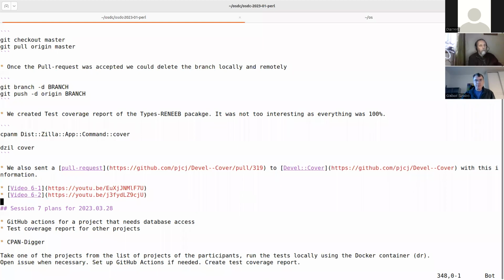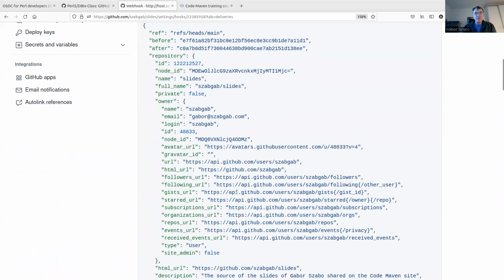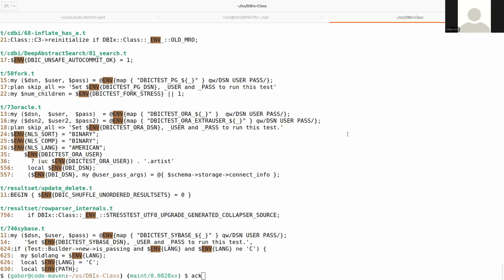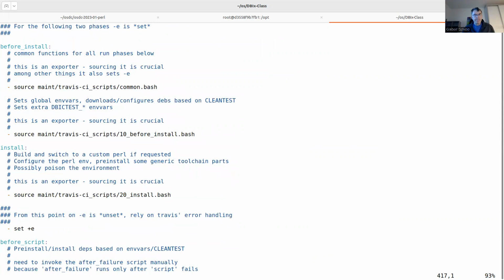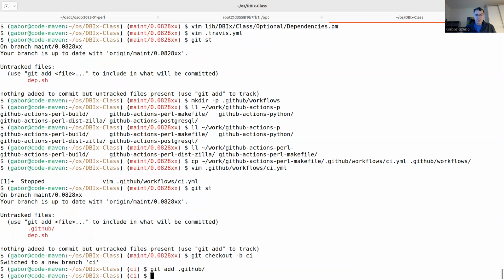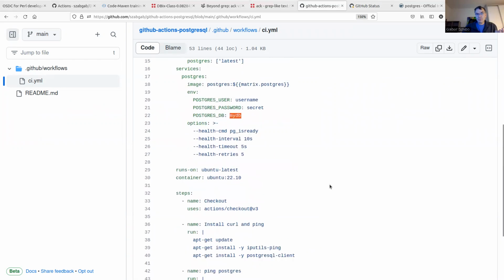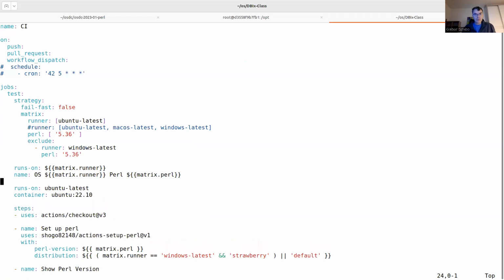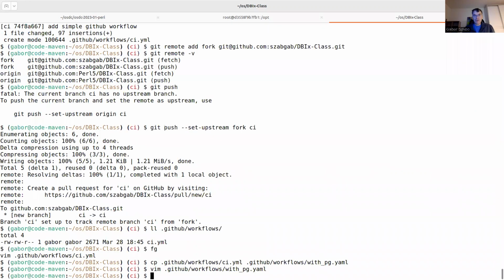Open Source Development Course for Perl programmers - part 7-1